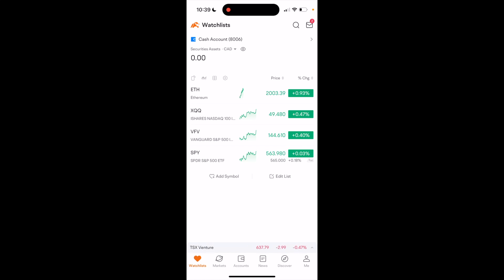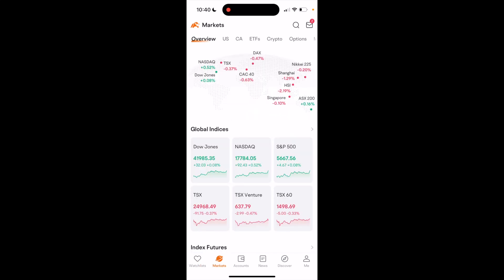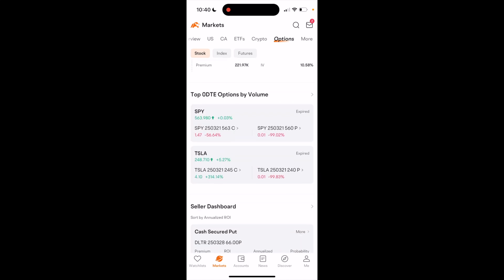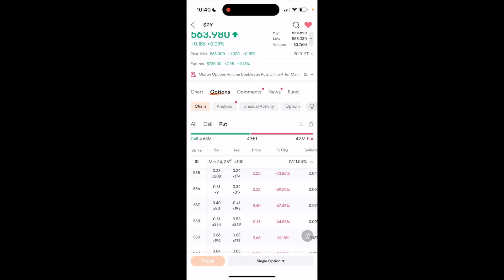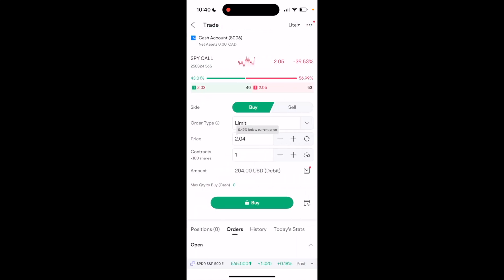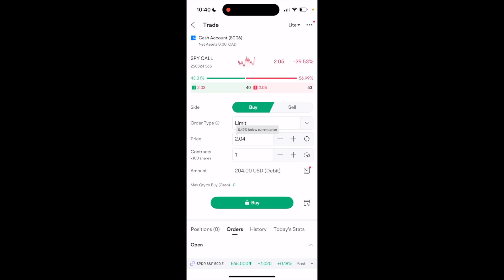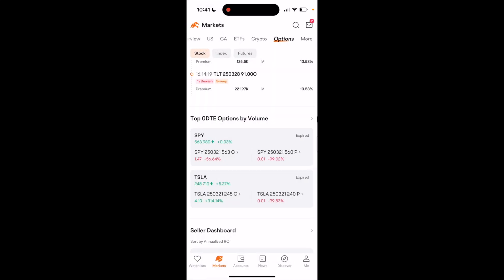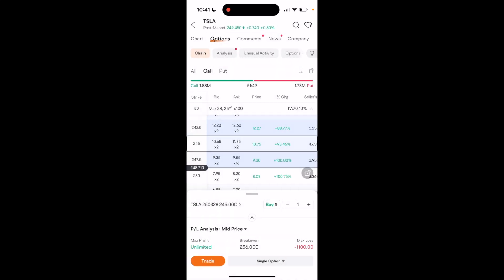How To Buy Call Options on Moomoo | Step By Step Guide - Moomoo Tutorial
Learn how to buy call options on Moomoo with this step-by-step guide. This tutorial walks you through finding the options chain, selecting the right strike price and expiration date, and placing a call option order. Whether you're bullish on a stock or want to leverage your portfolio, this guide simplifies the process of buying call options using Moomoo’s trading platform.

How to buy call options on Moomoo step by step, Moomoo tutorial for trading call option contracts, How to place a call option order using Moomoo, Best way to buy bullish stock options on Moomoo, Guide to selecting strike prices for call options on Moomoo